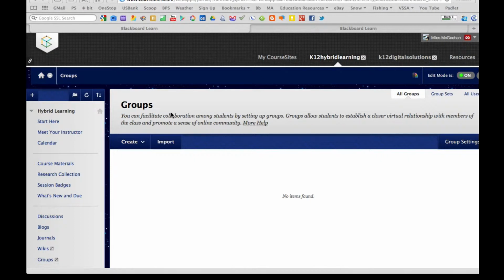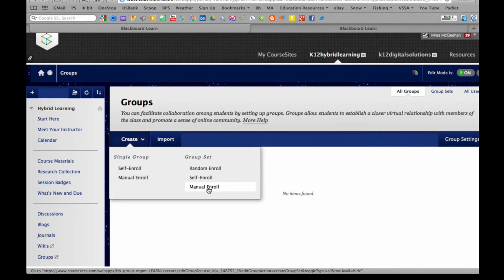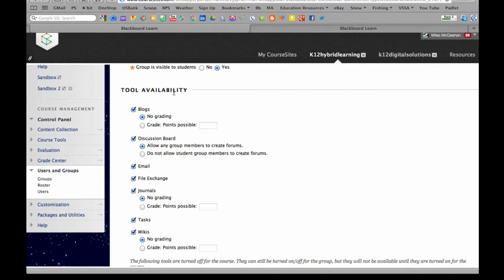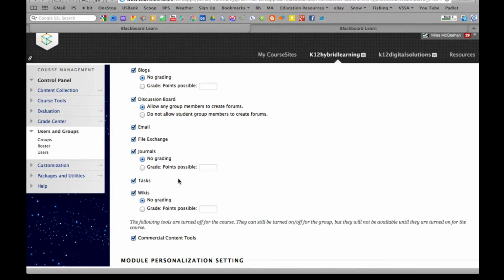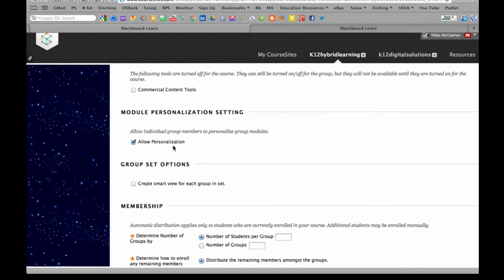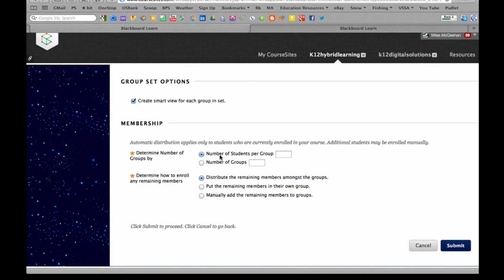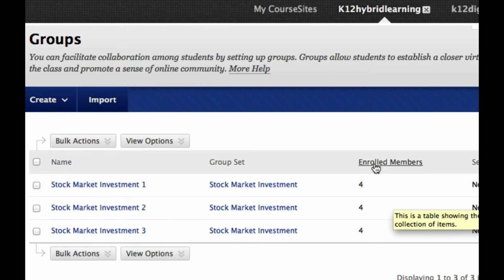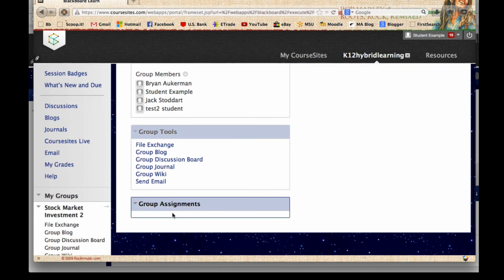CourseSites Groups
A short instructional video regarding the creation and basic use of groups within Blackboard's CourseSites LMS.